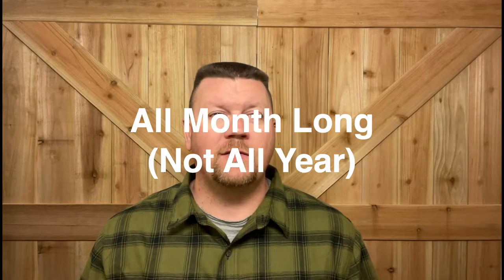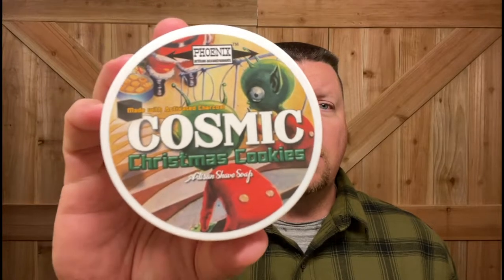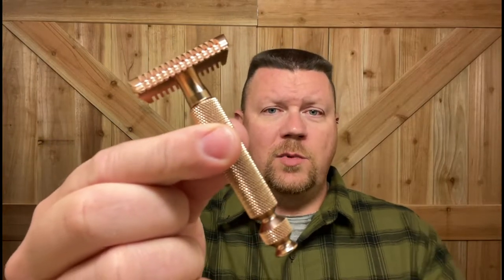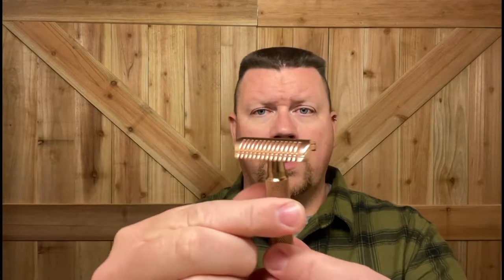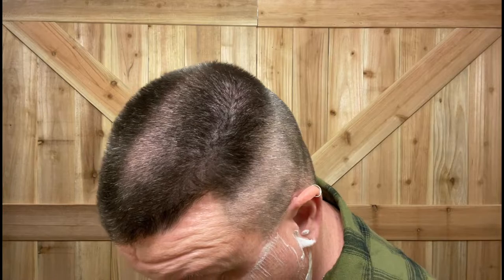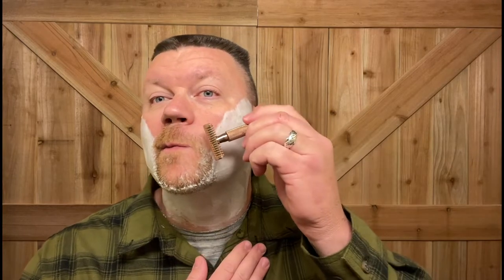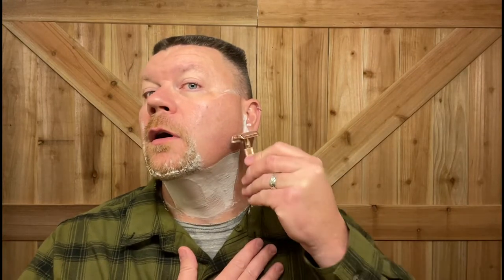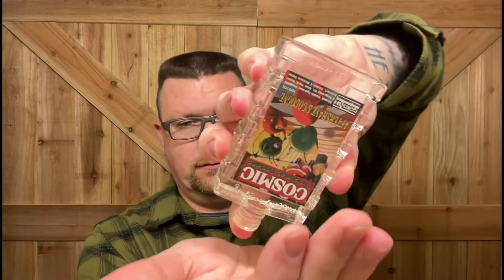Phoenix Artisan Accoutrements Cosmic Christmas Cookies || PAA Copper Razor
In todays (12/1/21) shave I will be using:

Phoenix Artisan Accoutrements  “Cosmic Christmas Cookies” shave soap
PAA Peregrino Shave Brush
PAA DOC Copper Razor
Feather Blade
Captains Choice Copper Shave Bowl
PAA Cosmic Cookies Splash
PAA Cube Preshave